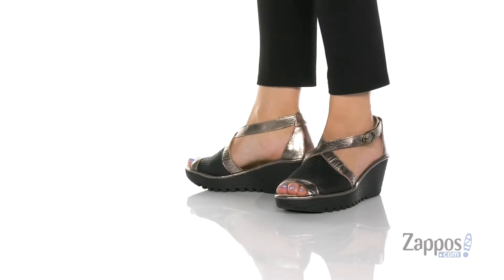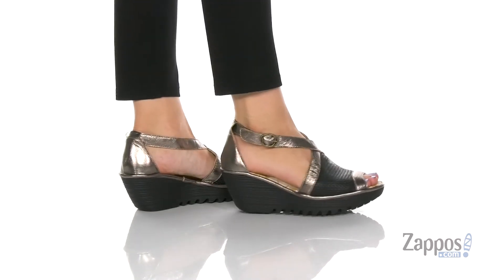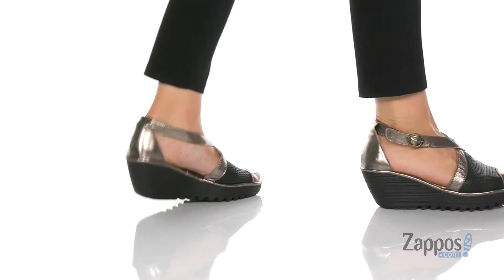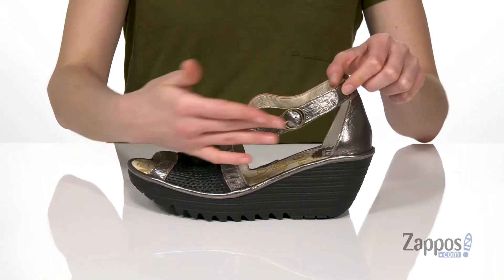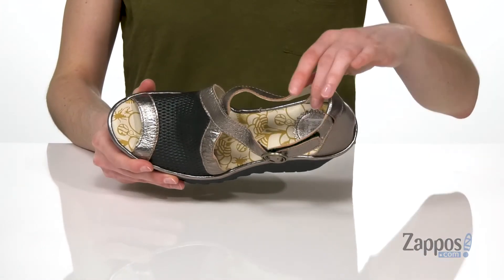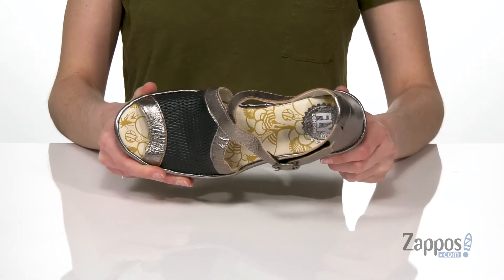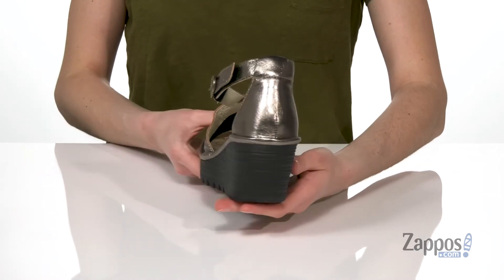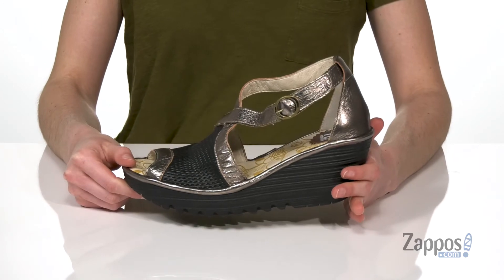FLY LONDON YACE163FLY SKU: 9359347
Mesh and leather uppers highlight the whimsical FLY LONDON&reg; YACE163FLY wedge sandal while the peep toe silhouette and hidden hook-and-loop closure give a contemporary feel.
Breathable leather lining and footbed.
Molded wedge heel.
Textured man-made outsole.
Imported.